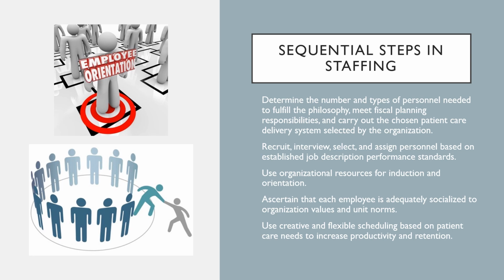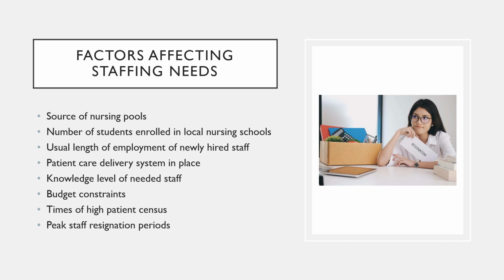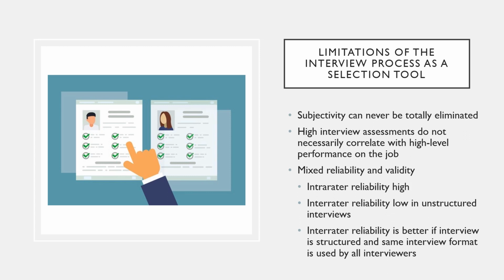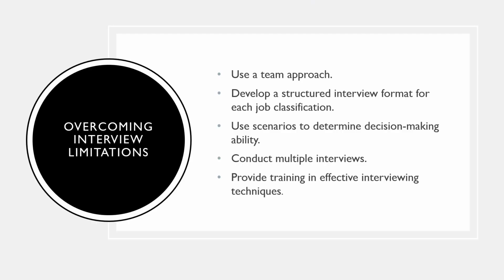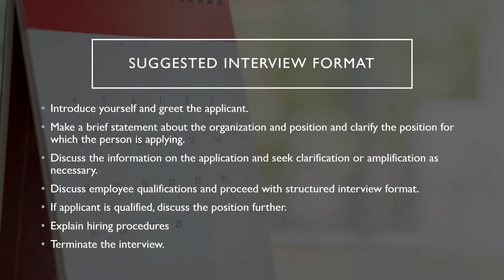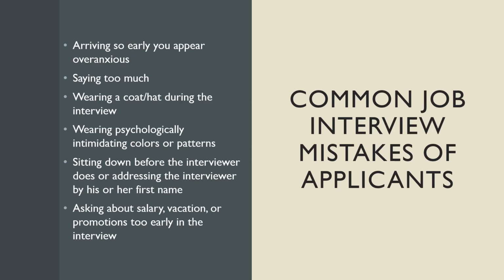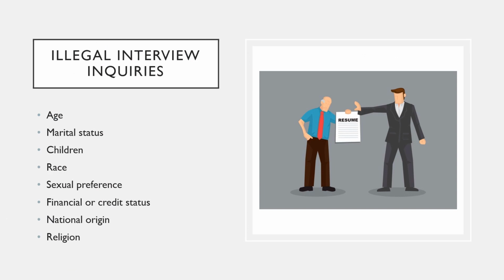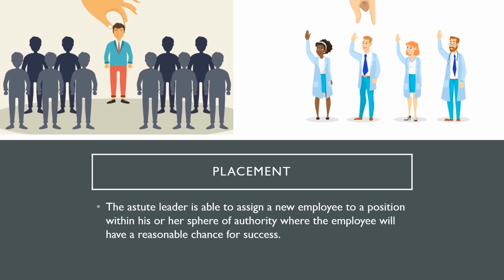Chapter 15 Recruitment, Selection, Placement, and Onboarding